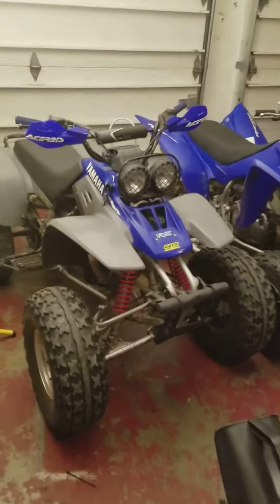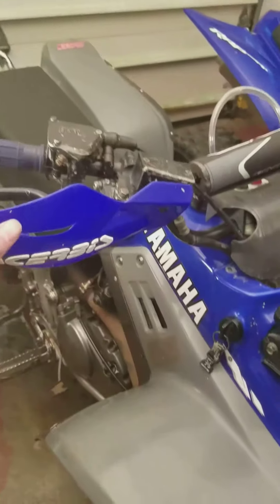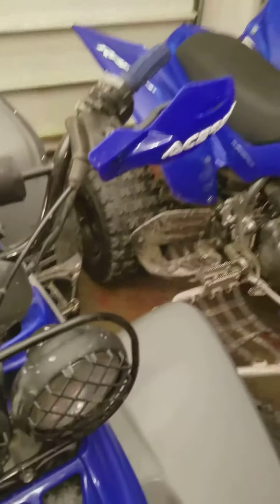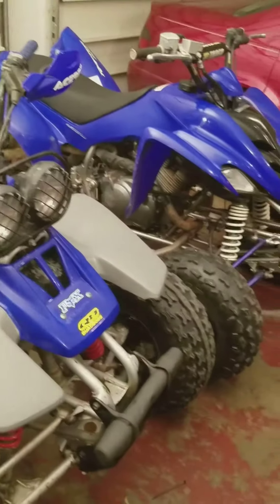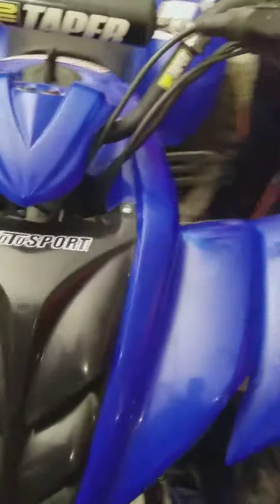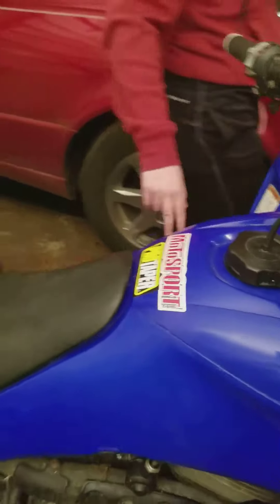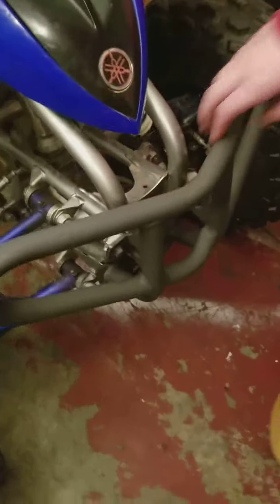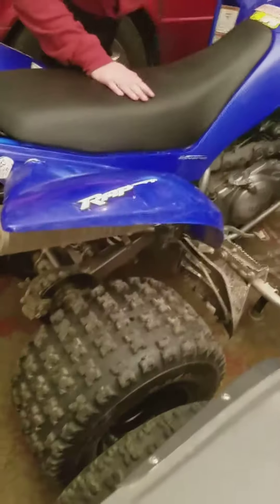My warrior and 2008 raptor 350